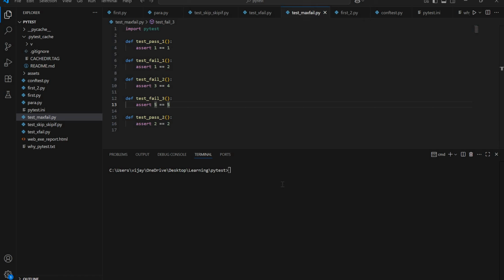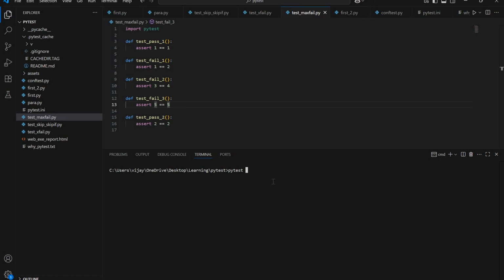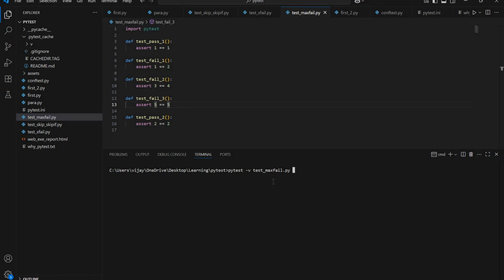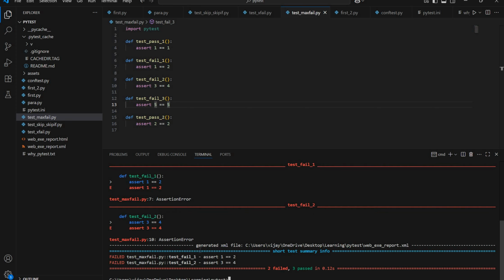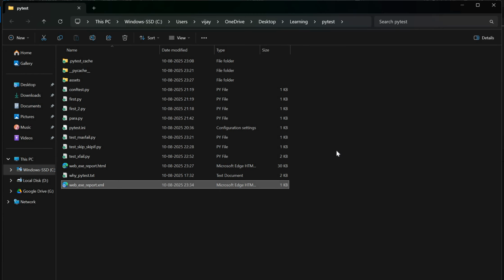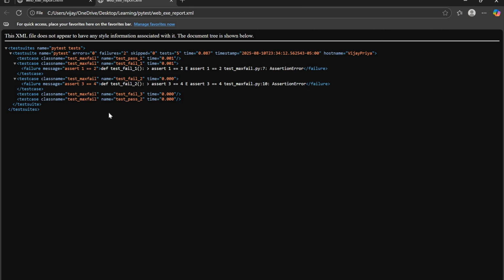Pytest XML Report | How to Generate JUnit XML Test Reports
In this video, learn how to generate XML test reports in Pytest using the built-in --junitxml option. XML reports are widely used in CI/CD pipelines and test management tools for integrating test results. This tutorial shows you how to create, customize, and use XML reports to improve your testing workflow.

What you’ll learn:
How to generate JUnit-style XML reports with Pytest
Using the --junitxml command-line option